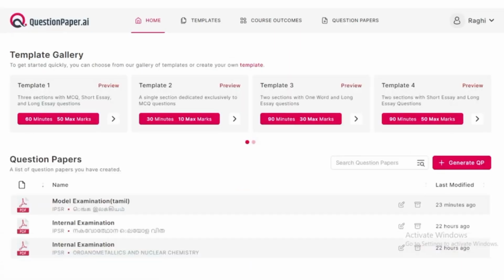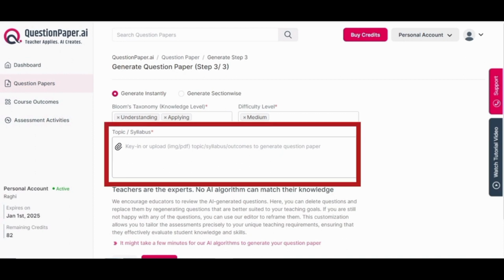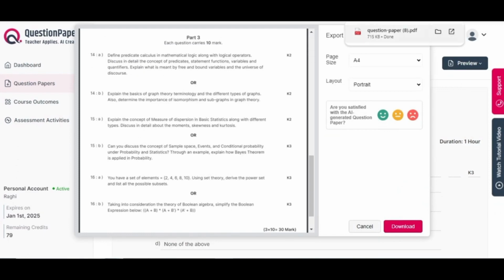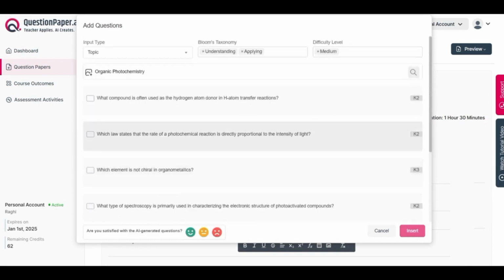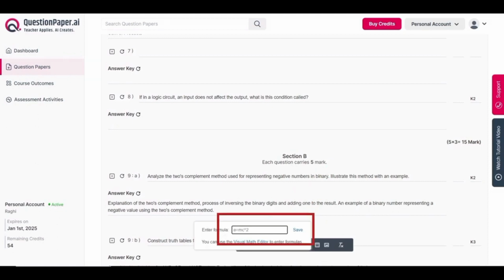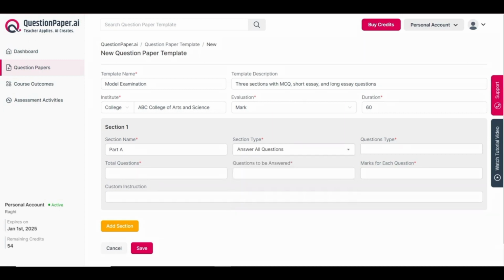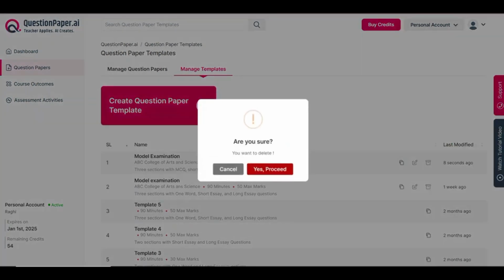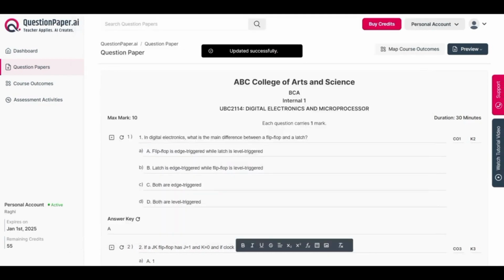Getting started with Questionpaper.ai | Your Guide to seamless Question Paper Generation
Watch this video on how to get started with QuestionPaper.ai ! Dive into the world of innovative assessment design and discover how our platform utilizes AI technology to empower educators. From designing learning outcomes to generating exam questions aligned with Bloom's Taxonomy, this video guide will show you the steps to revolutionize your approach to assessments. Join us on the journey towards educational excellence. Watch now and unlock the full potential of QuestionPaper.ai!